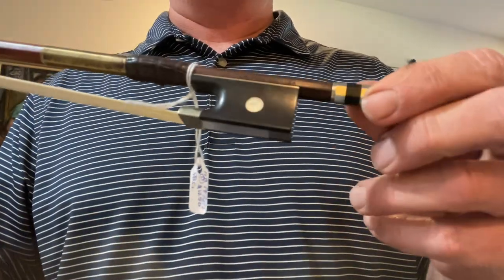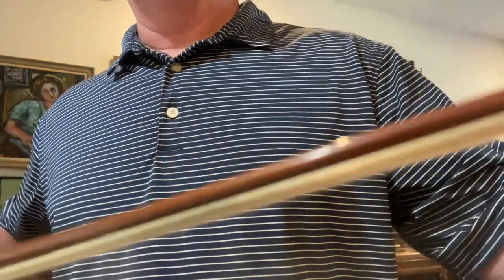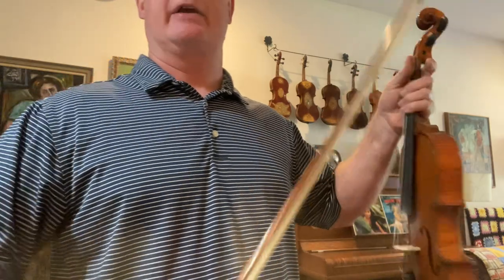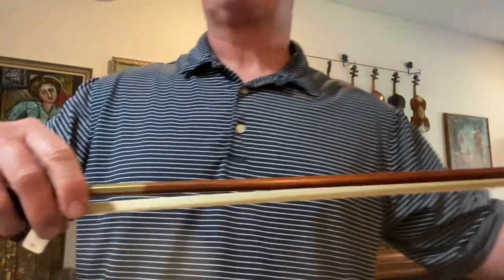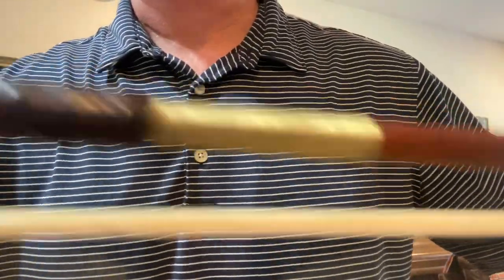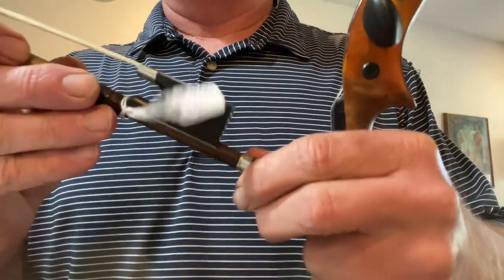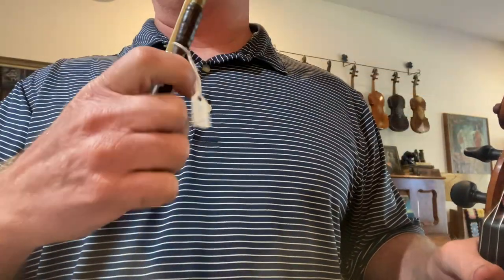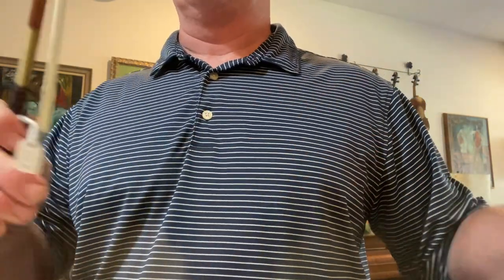SOLD Old Violin Bow B-305 HR PFRETZCHNER 58G Pernambuco Stick, Plays GREAT for sale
58G Markneukirchen bow made by HR PFRETZCHNER.